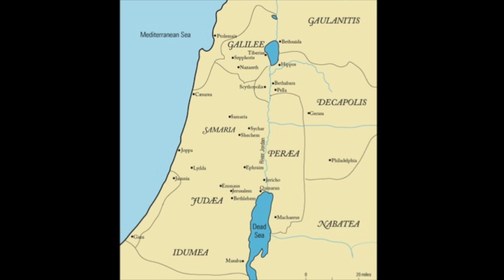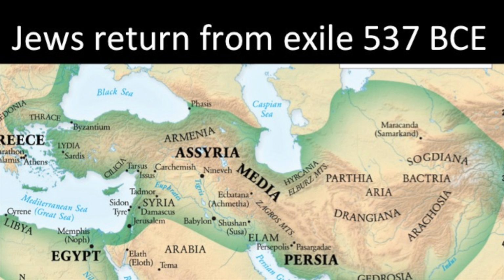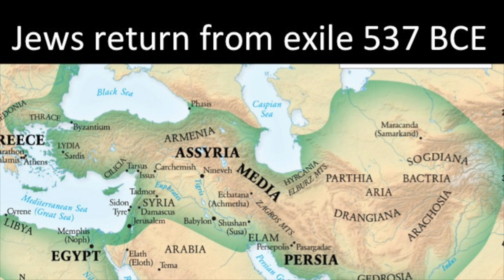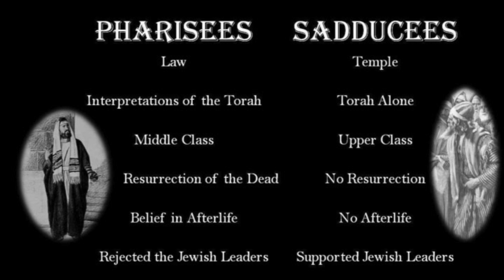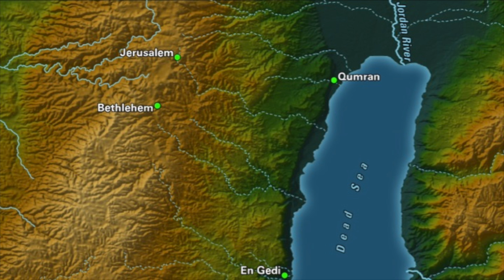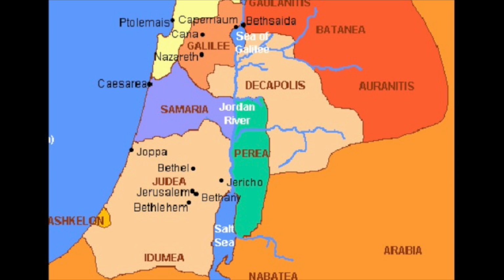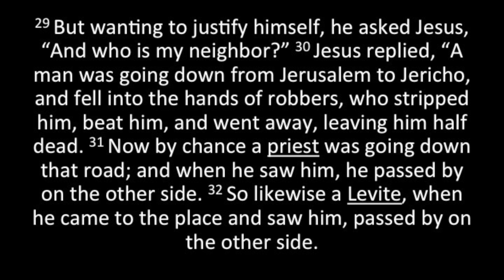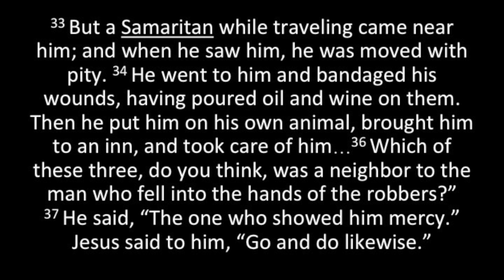Summer On The Mount | Week 1 | The Context of Jesus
One Church is a nondenominational church in Chandler and Gilbert, AZ. Questions and Doubts Welcome.